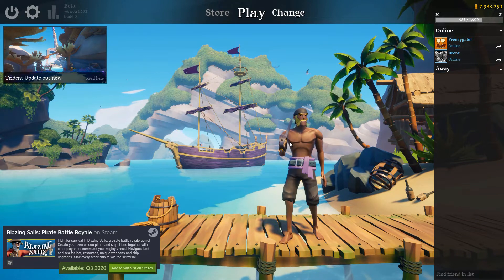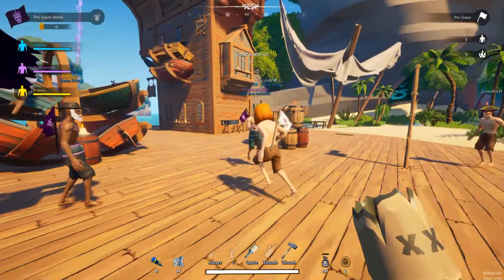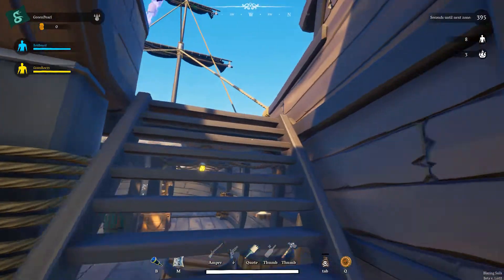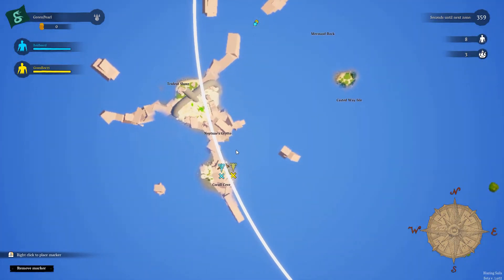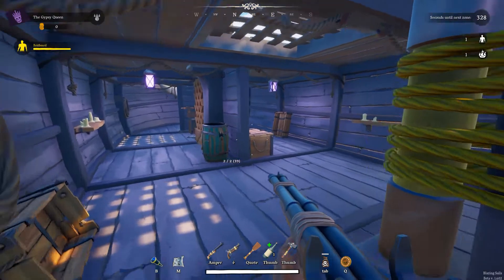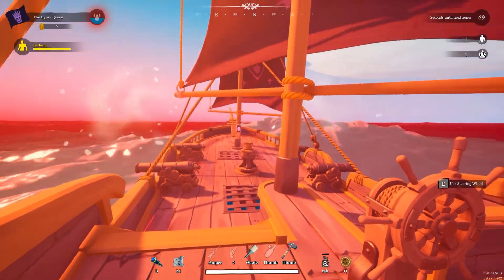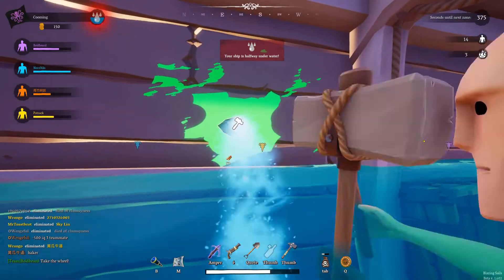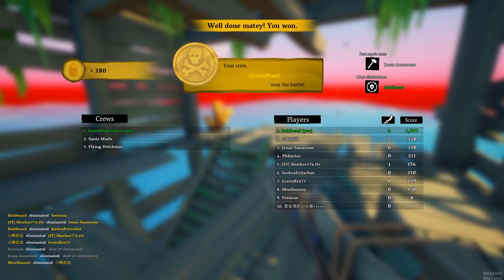Blazing Sails Beta Tutorial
In this video we explain how to play Blazing Sails like a true Pirate!